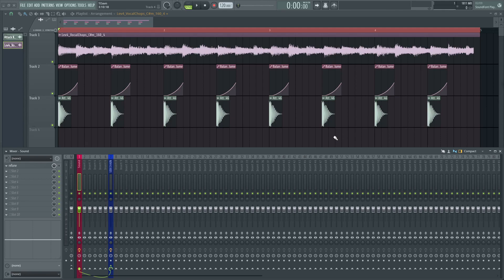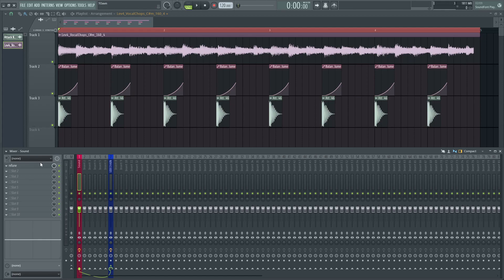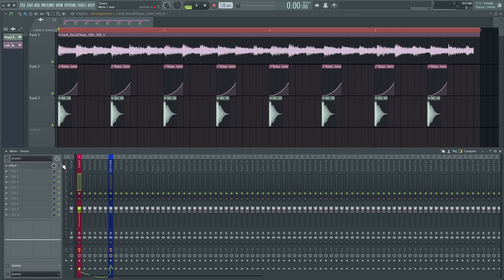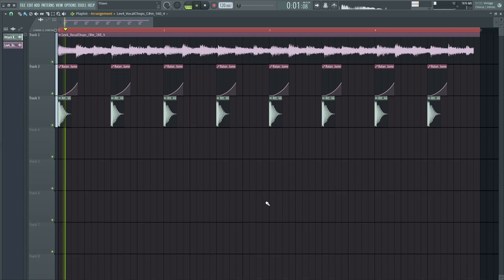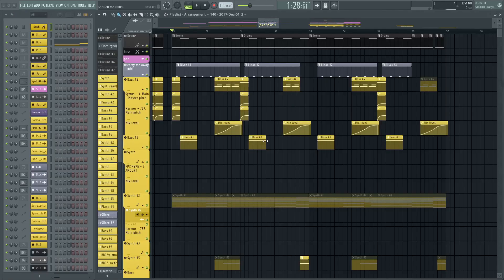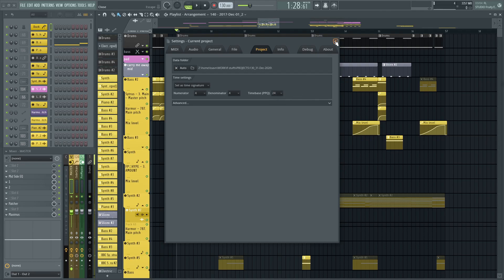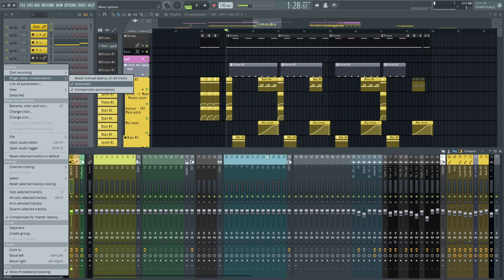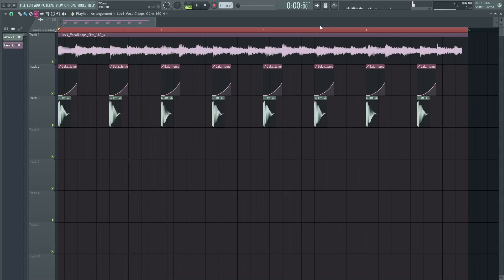FL Studio TUTORIAL | Every Latency Issues Fixed!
Now of course it fixes everything but that doesn't mean that you need to go extremely insane with your effect usage, you can tho, but you don't have to.

Timestamps :
00:00 | Intro
00:08 | Why it's a big deal
00:23 | Demonstration
01:51 | The Fix
03:43 | Extra things to keep in mind
05:53 | Outro